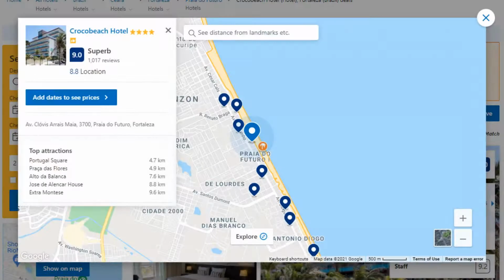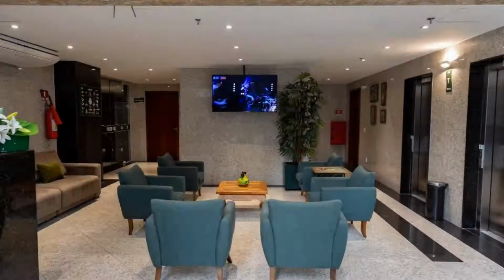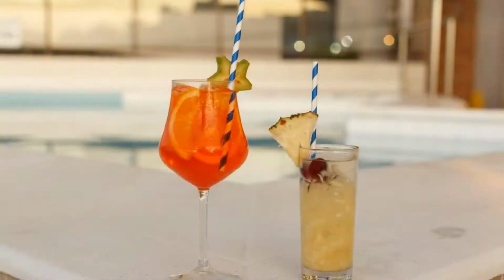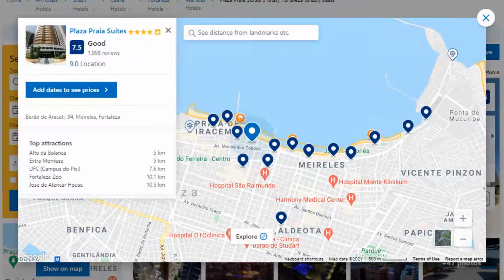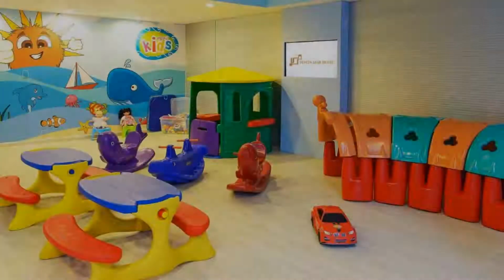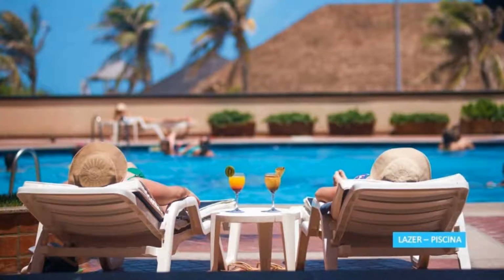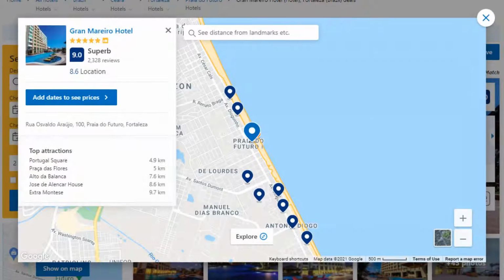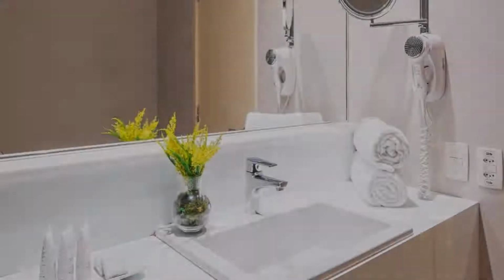Top 10 Recommended Hotels In Fortaleza | Luxury Hotels In Fortaleza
Queries Solved:
1) Top 10 Recommended Hotels In Fortaleza
2) Top 10 Hotels In Fortaleza
3) Top Ten Hotels In Fortaleza
4) Top 10 Romantic Hotels In Fortaleza
5) 10 Best Hotels For Couples In Fortaleza
6) Hotels In Fortaleza
7) Best Hotels In Fortaleza
8) Top 10 5 Star Hotels In Fortaleza
9) Best 5 Star Hotels In Fortaleza
10) 5 Star Hotels In Fortaleza
11) Top 10 Luxury Hotels In Fortaleza
12) Luxury Hotel In Fortaleza
13) Luxury Hotels In Fortaleza
14) Luxury Stay In Fortaleza
15) Top 10 4 Star Hotel In Fortaleza
16) Best 4 Star Hotel In Fortaleza
17) 4 Star Hotel In Fortaleza

Track Title: Reasons To Hope
Artist: Reed Mathis